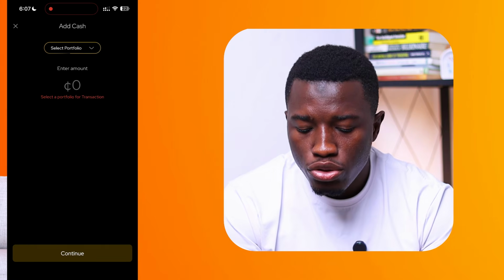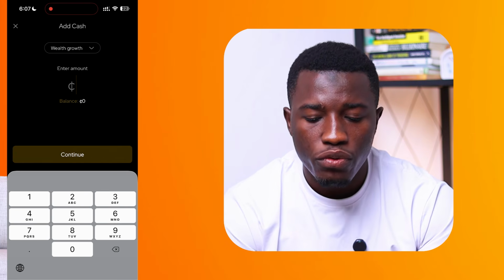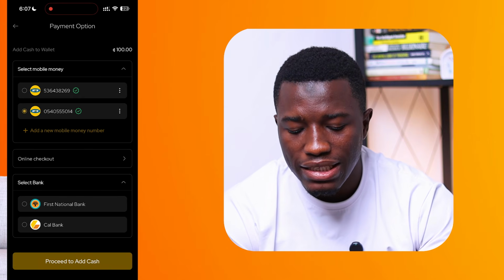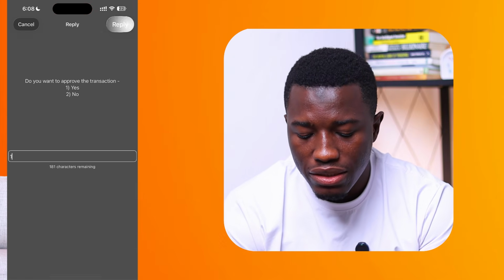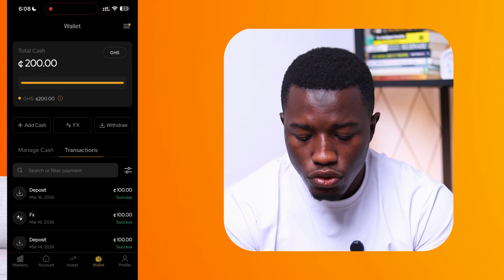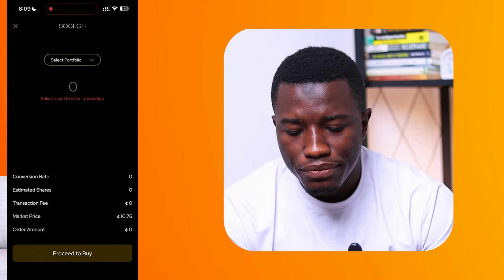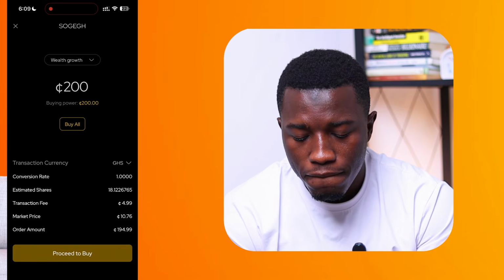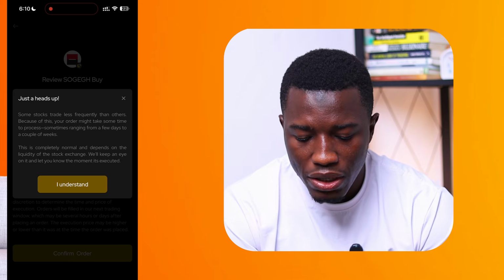How to buy shares in Ghana stock exchange with Blackstar App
Learn how to invest in the Ghana stock market easily using the Black Star App.

In this video, I break down a step-by-step guide on how beginners and intermediate investors can start buying shares on the Ghana Stock Exchange with ease. Whether you're looking to grow your wealth, earn dividends, or build long-term financial security, this tutorial is for you.

💡 What you’ll learn:
- How to download and set up the Black Star App
- How to fund your investment account
- How to buy and sell stocks on the Ghana Stock Exchange

This is your chance to take control of your finances and start investing with as little capital as possible📈